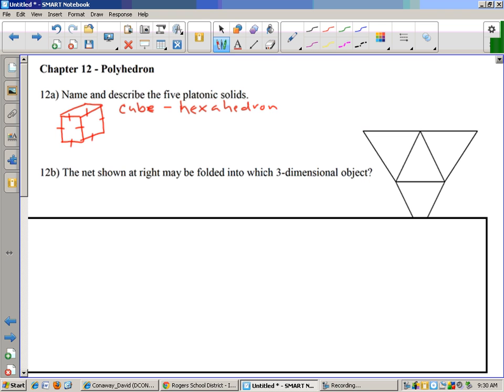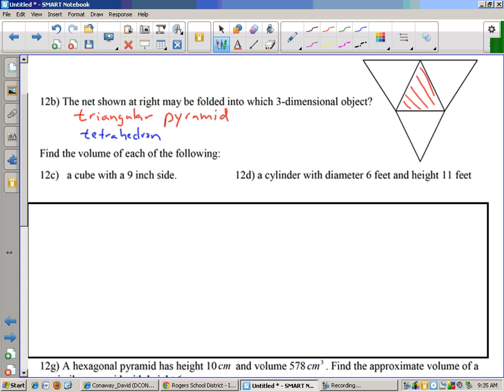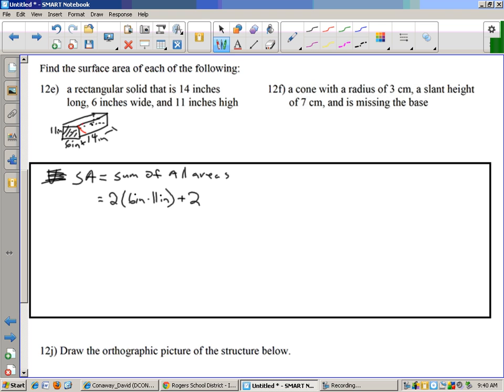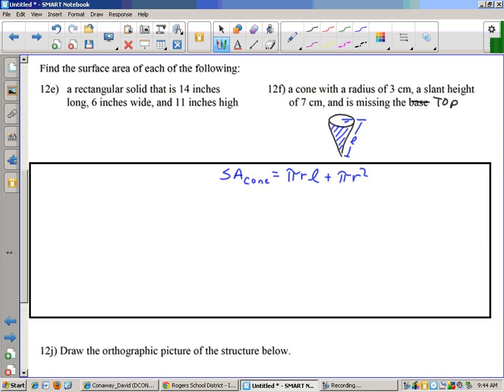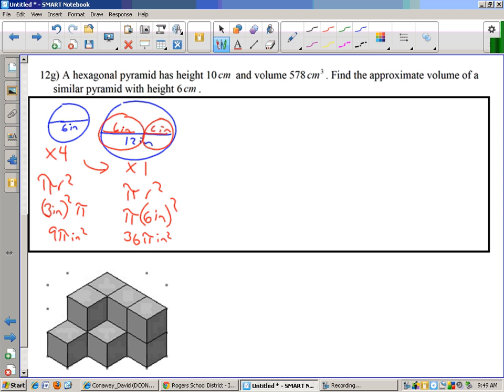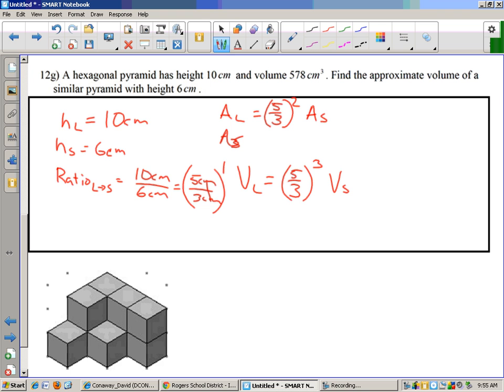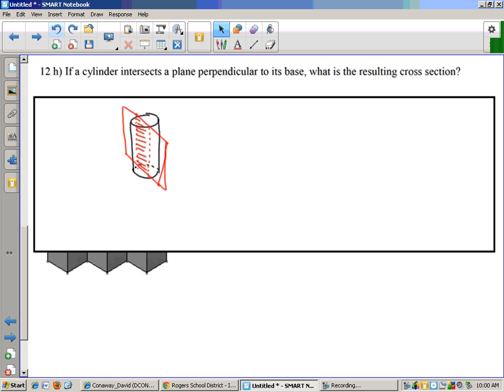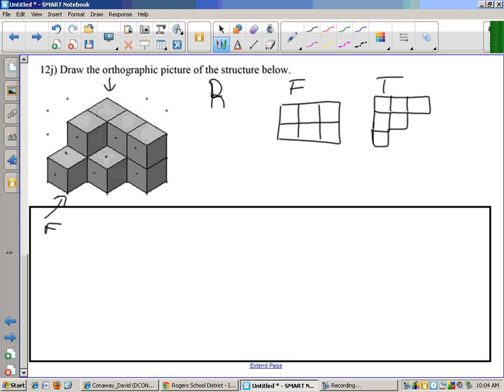Geometry Spring Test Review Ch12